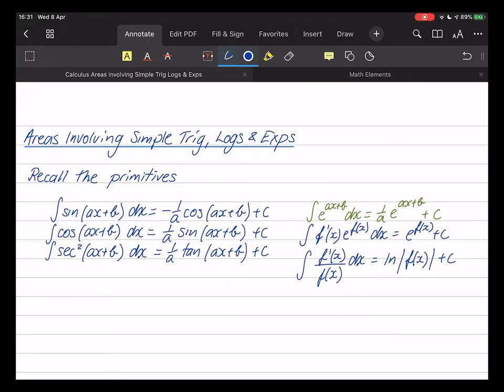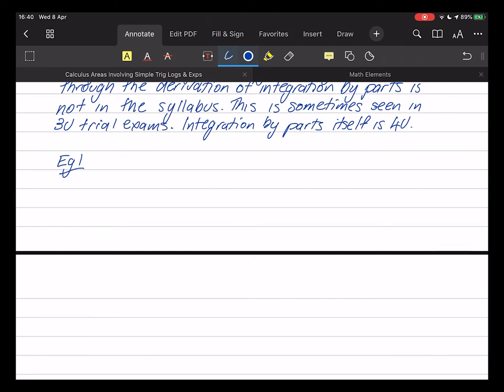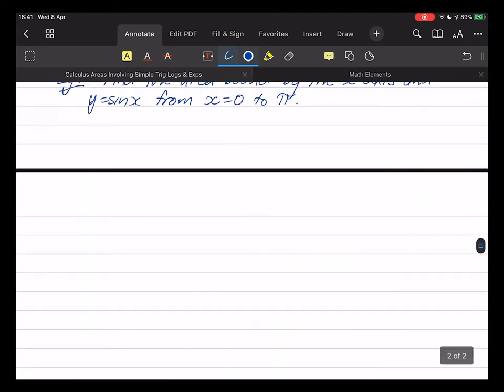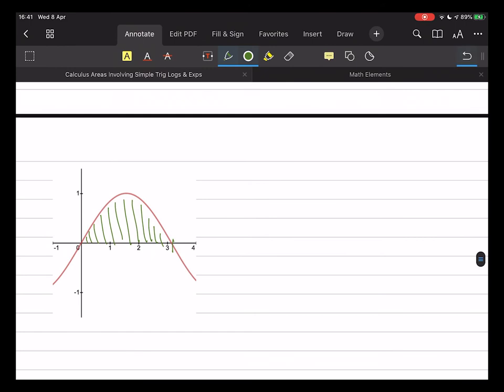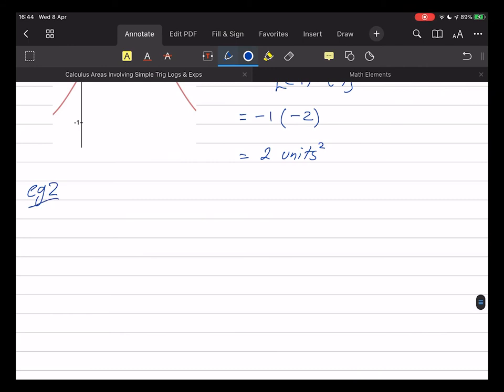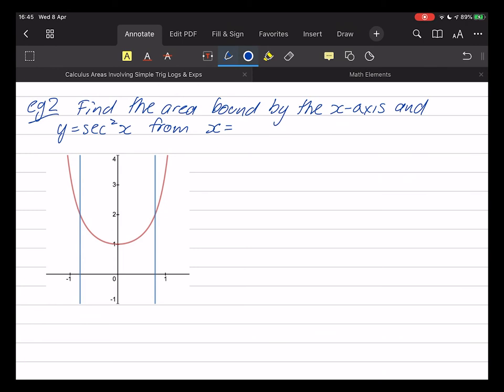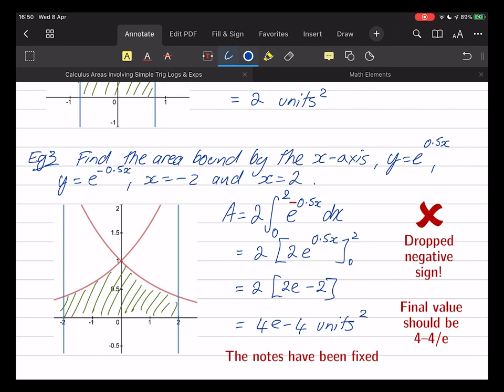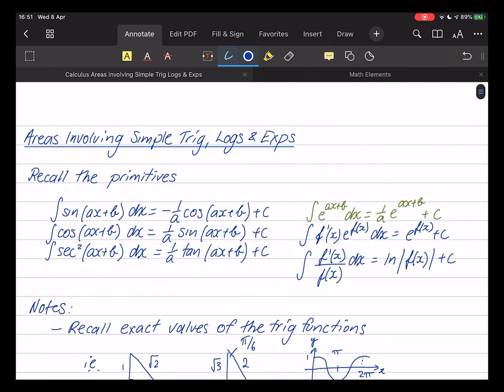Calculus: Areas Involving Simple Trig Logs & Exps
Finding areas involving simple trigonometric, logarithmic, and exponential functions.
There is a sign error in the last example. The notes have been corrected.